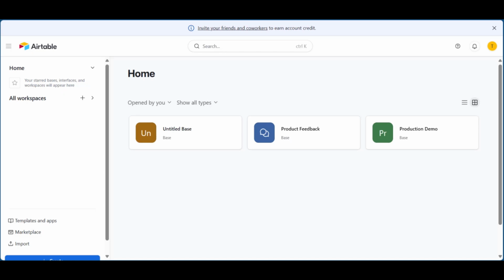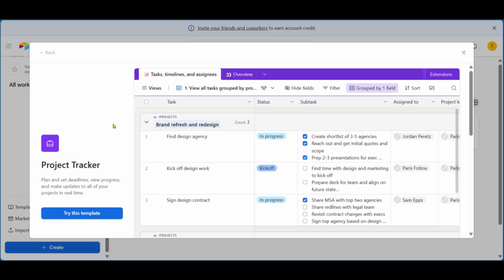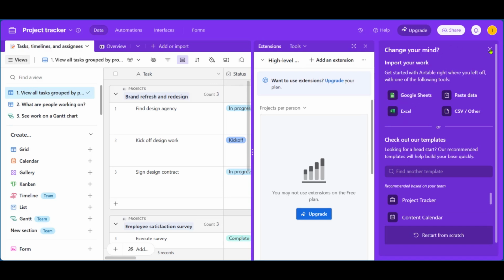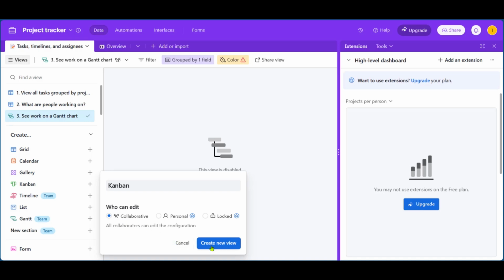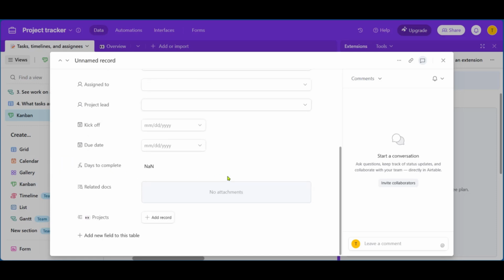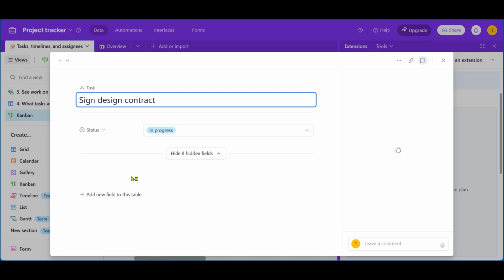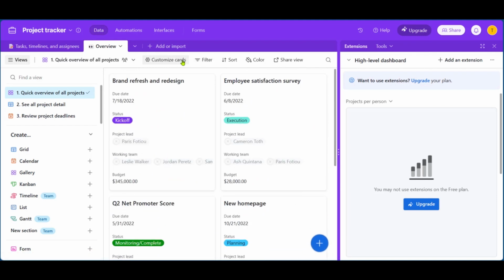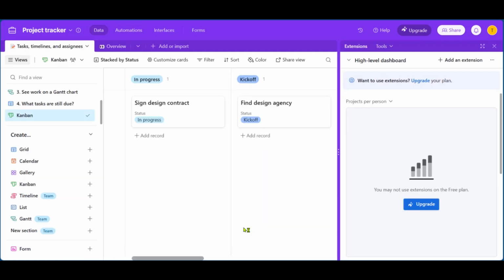How To Use Airtable For Project Management (2025 Full Tutorial)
📊 This comprehensive tutorial will show you how to organize your projects more effectively and create visually appealing workflows.

📊 Learn how to customize your workspace, collaborate with your team, and keep everything on track. This video is perfect for anyone looking to improve their project management skills and create stunning project layouts.